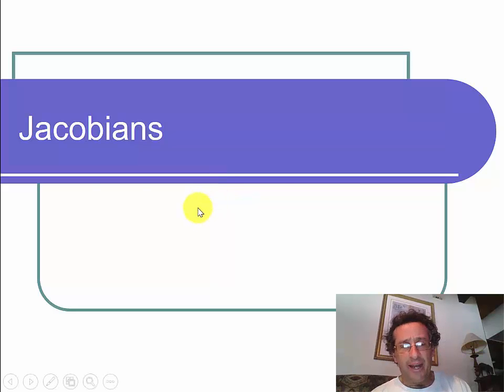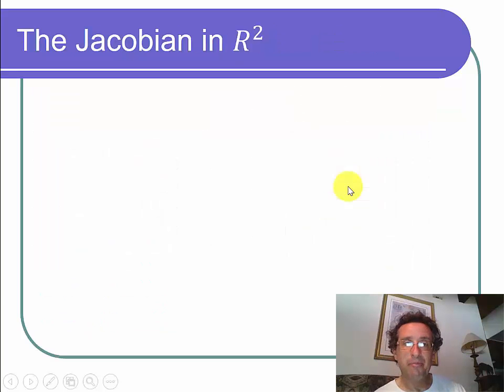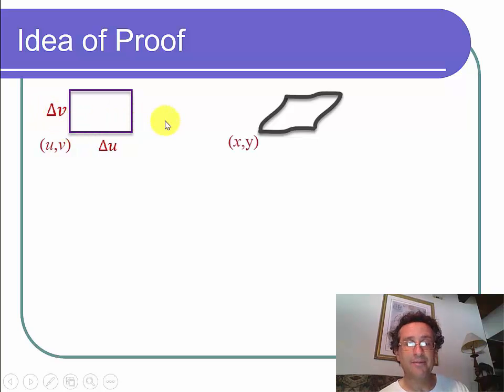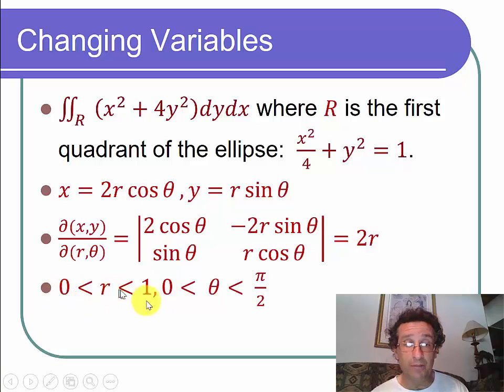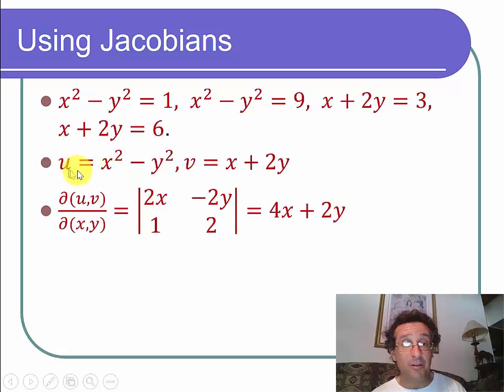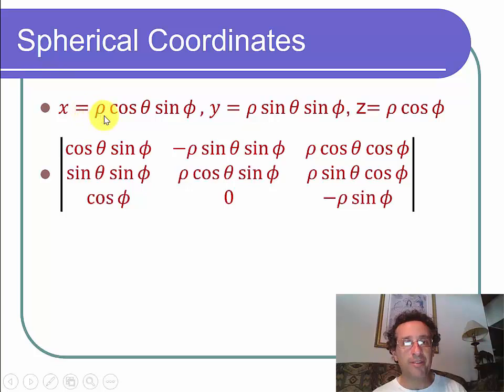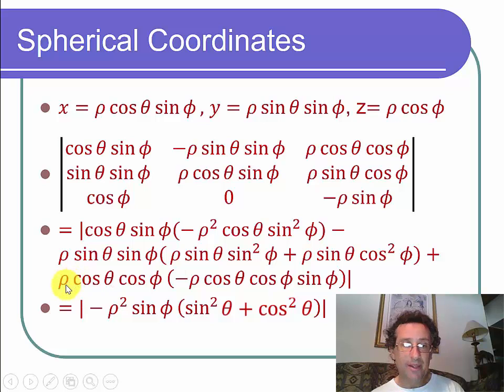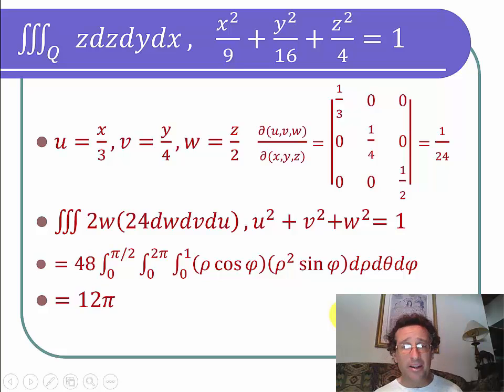Jacobians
This video epxlains how to transform the coordinate system to simplify the double or triple integral calculations.  It goes over Jacobians and examples of each type.